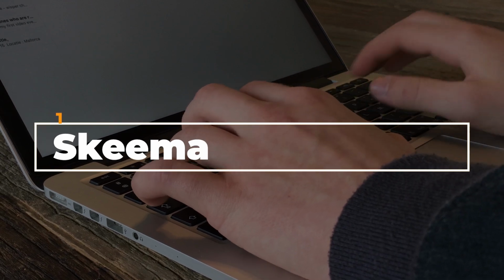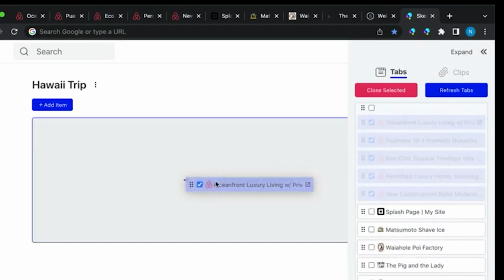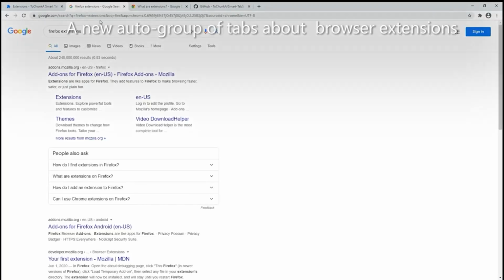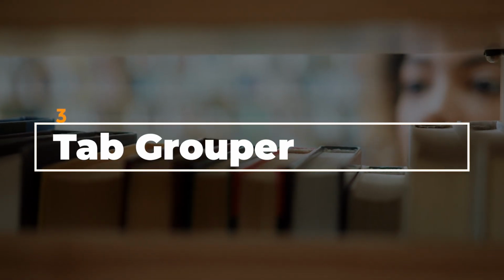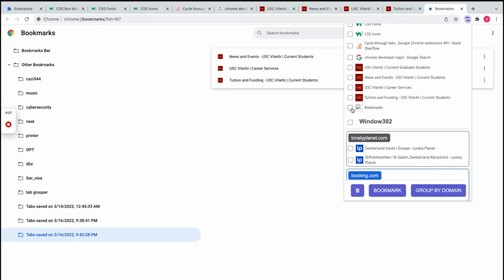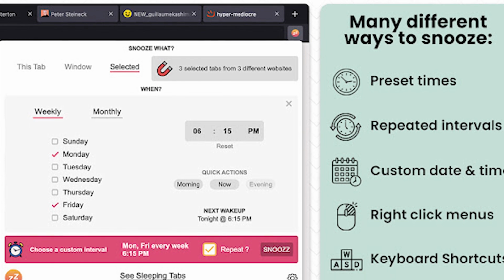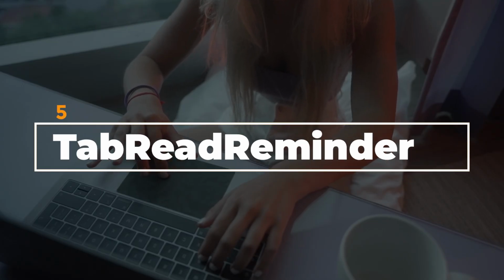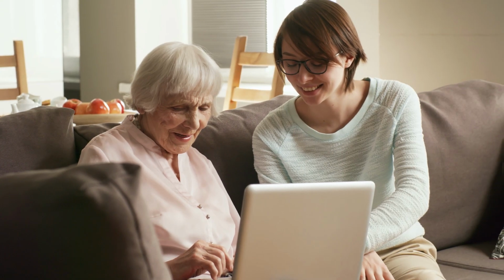5 Of The BEST Chrome Extensions!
Today we're looking at 5 Of The BEST Chrome Extensions!